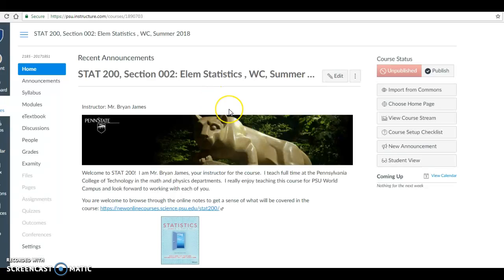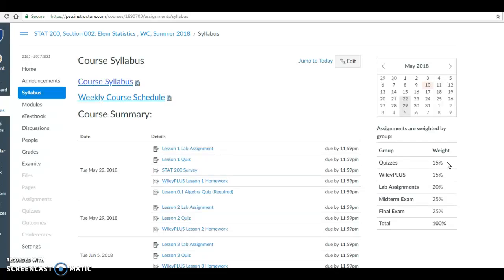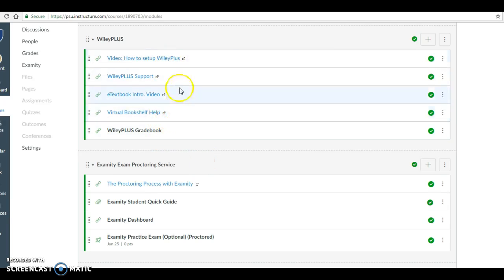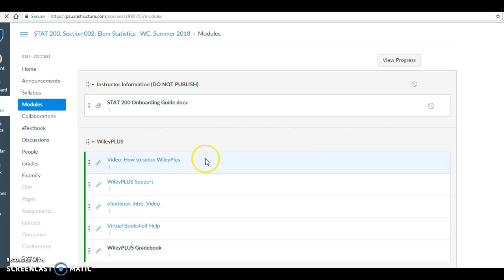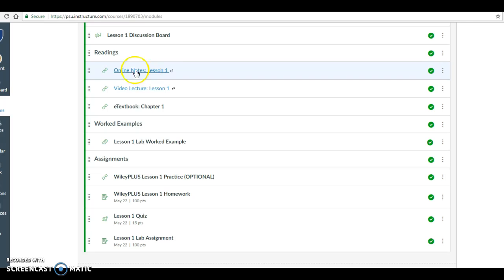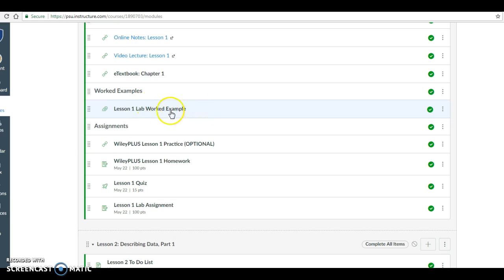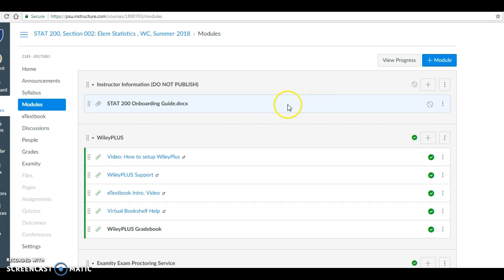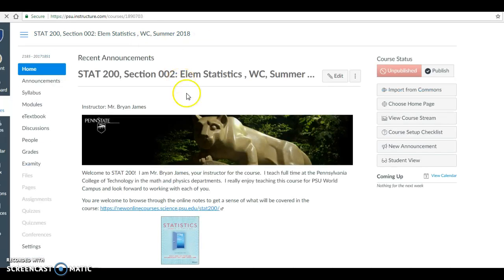STAT 200 Summer 18 Intro.